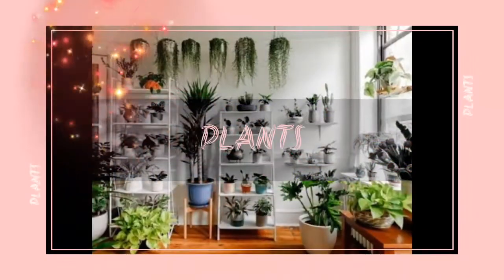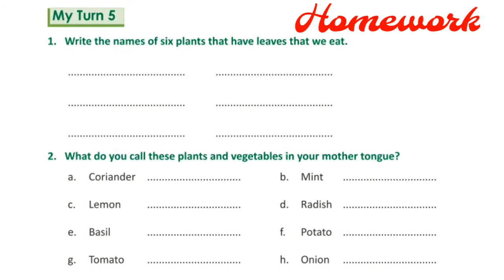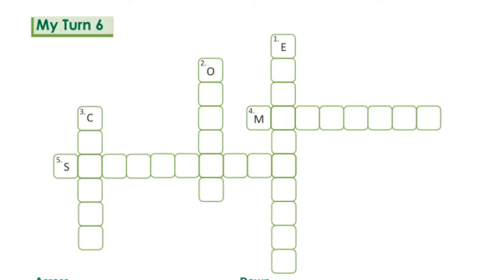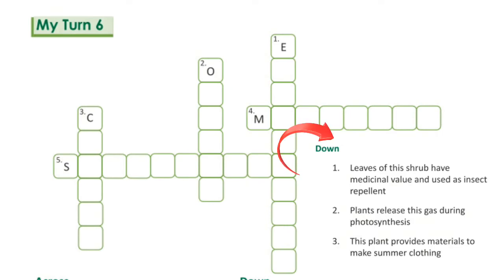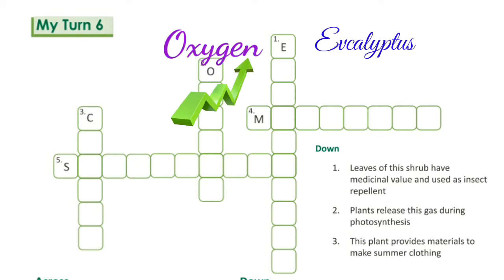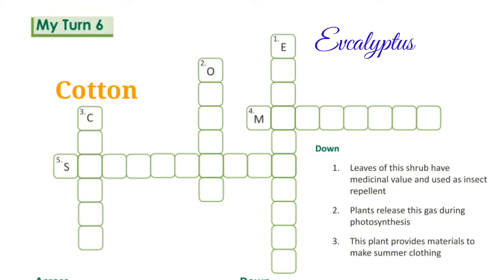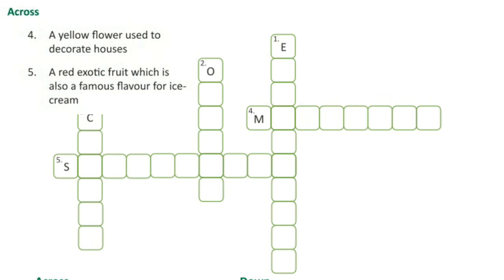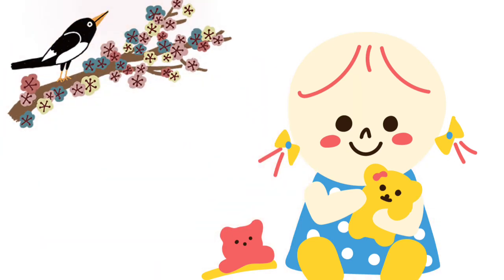Class-3 | Chapter-6(Plants){*Part-14*}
Topic-My ture-5@nd6